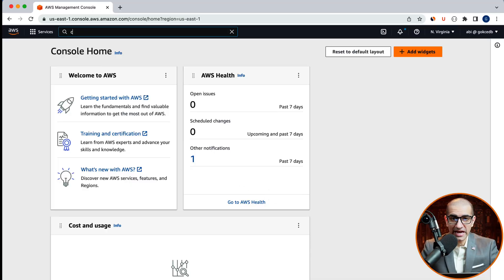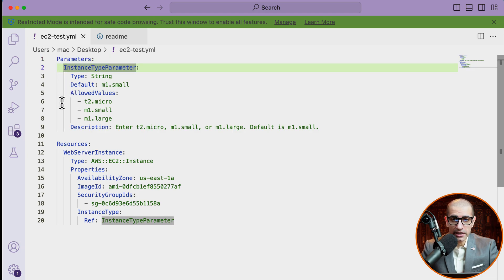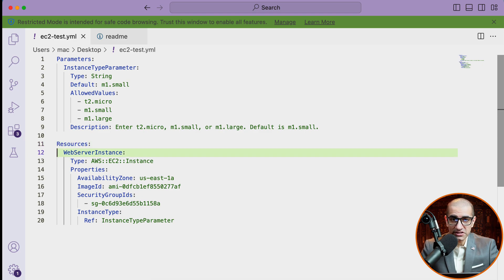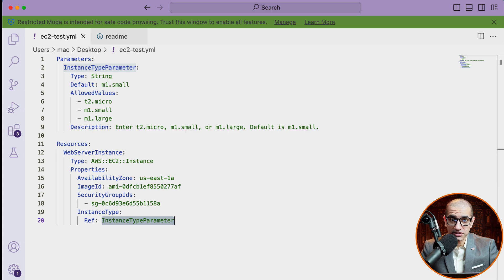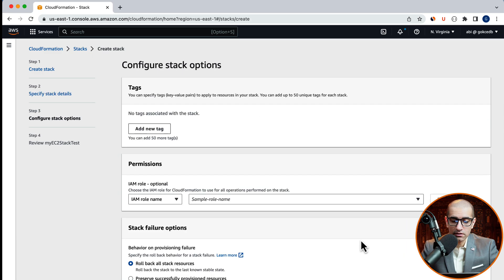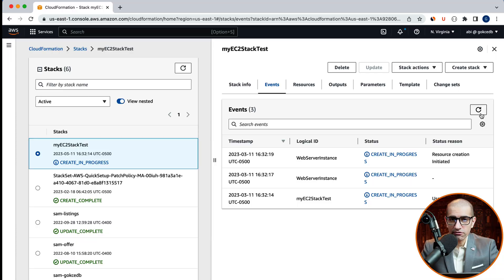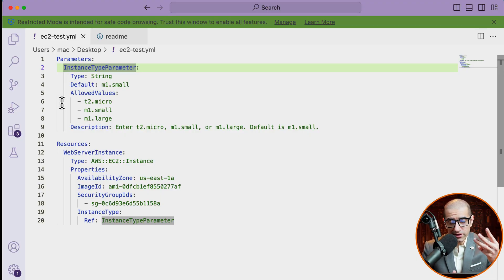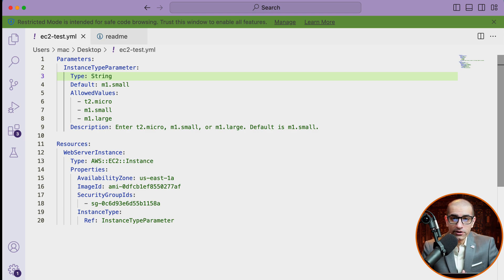How To: Parameters In CloudFormation Template | AWS | Customize Your YAML Templates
In this tutorial, you'll learn how to customize your AWS cloudformation templates using parameters.
Video Transcript:
Hi guys, this is Abhi from Gokcedb. In this video, you're going to learn how to use the parameters section to customize your cloud formation templates in AWS. Let's get into it. Let's start by navigating out formation service then click on create a stack with the new resource.

Here I'm going to upload the YAML template file. Let's open this file and look at the parameters section. Here I'm defining a parameter called instance type parameter which is the typed string for the default value.

I'm specifying M1 dot small but for allowed values, I'm specifying T2 dot micro, M1 dot small, and M1.large. You can also specify a description in the parameters section. Next, let's look at the resources section.

Here I'm specifying a resource called web server instance. Which is of the type EC2. In the properties section. I'm defining the availability Zone image ID and Security Group IDs. For instance type, I'm using the ref keyword to reference the instance type parameter that we defined in the parameters section.

Let's upload this EML file then hit next. Give your stack a name and in the parameters section, you should see the instance type parameter set to M1.small as the default value. I'm going to select T2 dot micro from the drop-down then hit next. I'm going to leave all these stack options to the default values, click next.

Review all the options then hit submit. Review all the options then hit submit. Your stack should now be in create-in-progress status.

Give it a few minutes for the stack creation process to complete and the status should change to create underscore complete. Let's navigate to the resources Tab and click on the Physical ID to confirm that the EC2 instance that was deployed was indeed of the type T2.micro yeah. Here are the three things that you need to remember when using parameters in AWS cloud formation.

Number one, you can have a maximum of 200 parameters in an AWS cloud formation template. Number two, each parameter must be assigned a parameter type that is supported by AWS, and number three. Parameters must be declared and referenced from within the same template.

There you have it. If you have any questions, leave them in the comments section below.